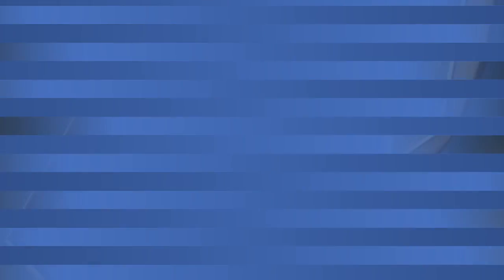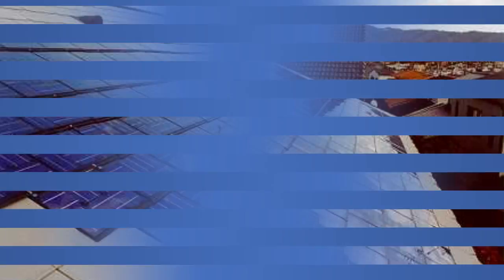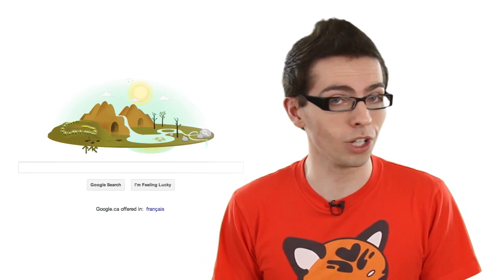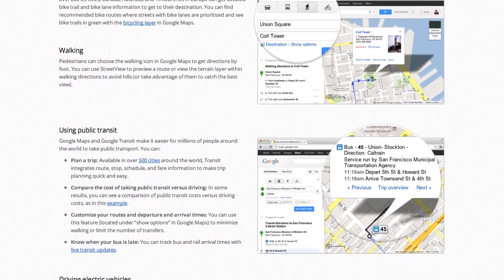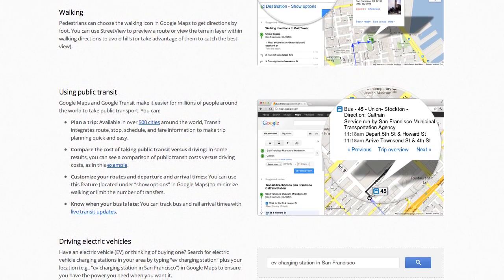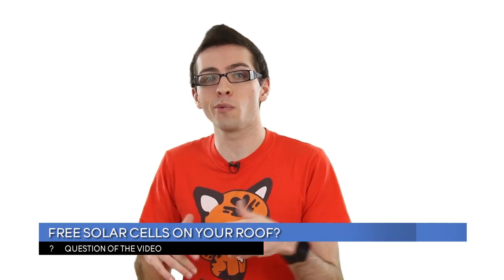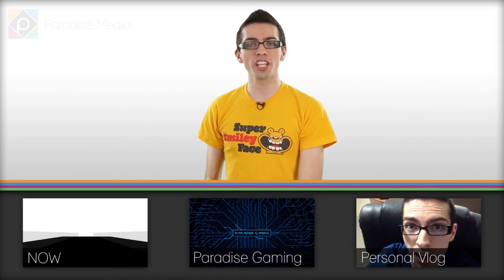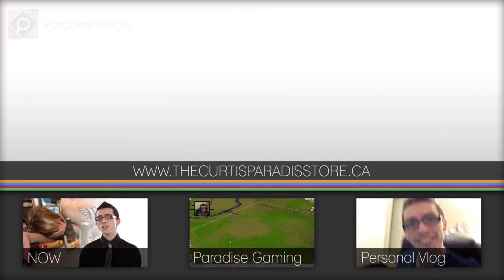EARTH DAY 2013 - NOW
Happy Earth Day Everyone
** Links and other fun stuff below**